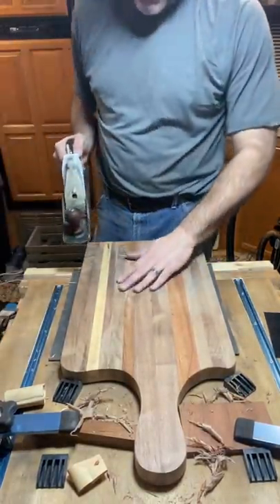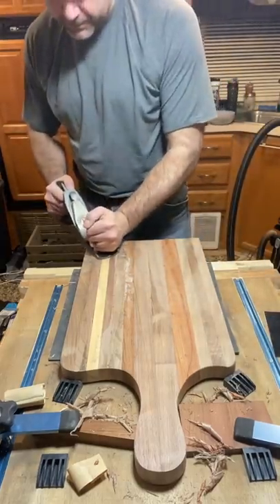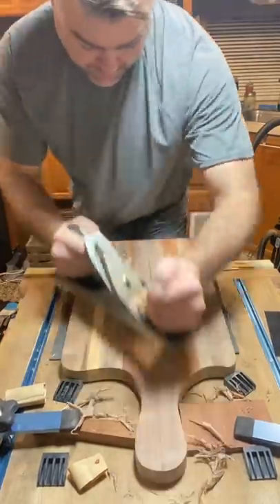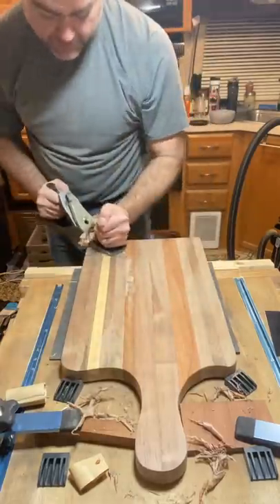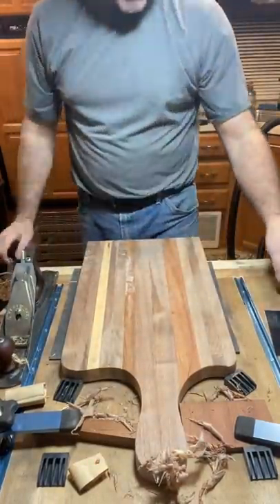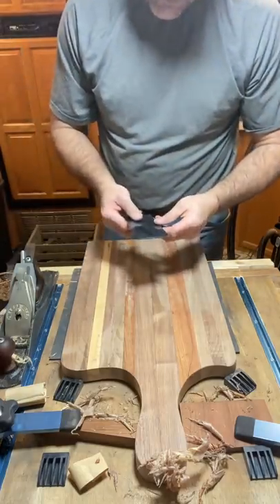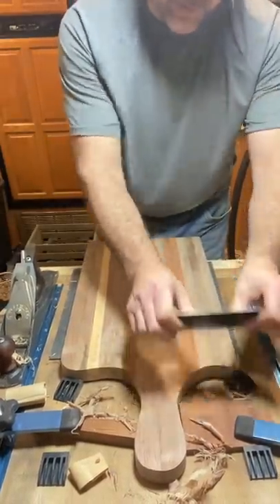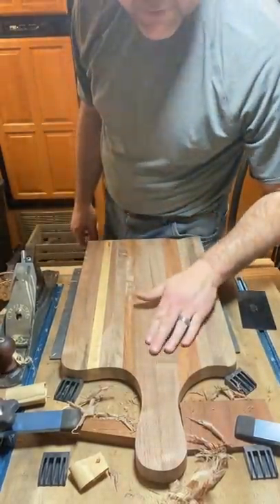Is a plane better than sandpaper? Camper Carpenter